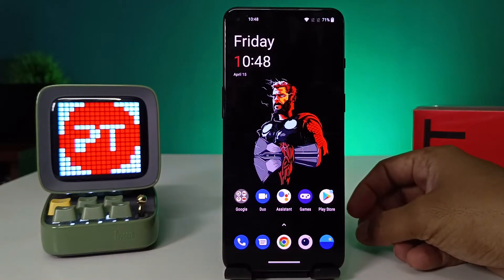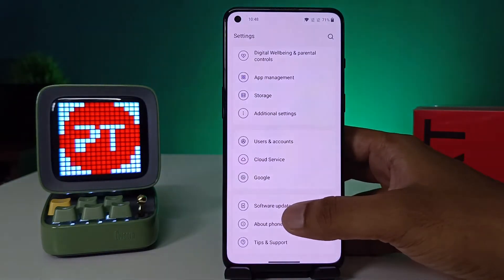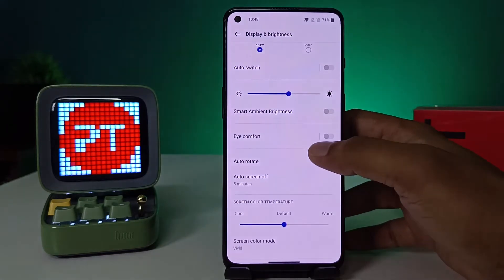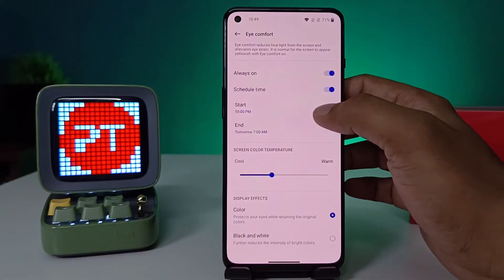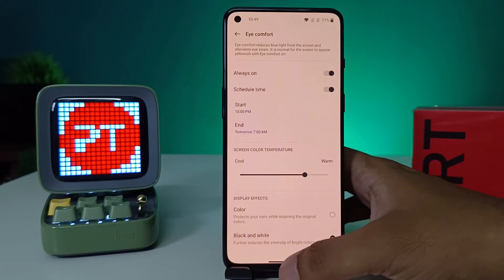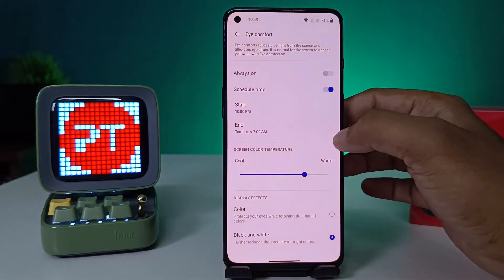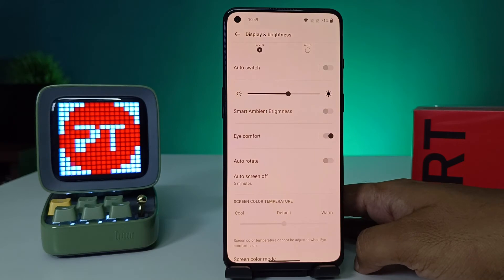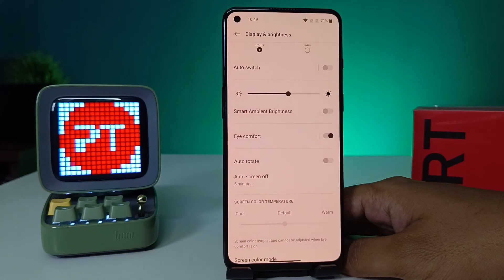How to enable Eye Comfort mode in Oneplus 9 RT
Hey Friends  ! Checkout this new video of How to enable Eye Comfort mode in Oneplus 9 RT